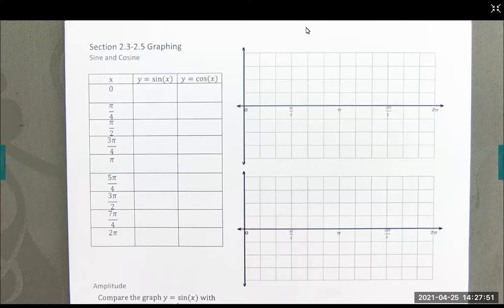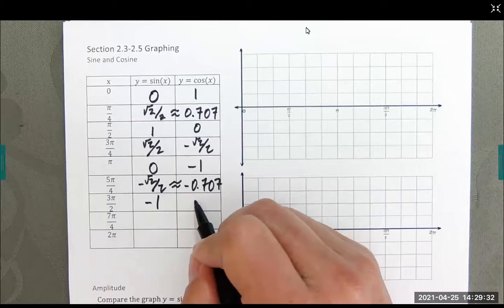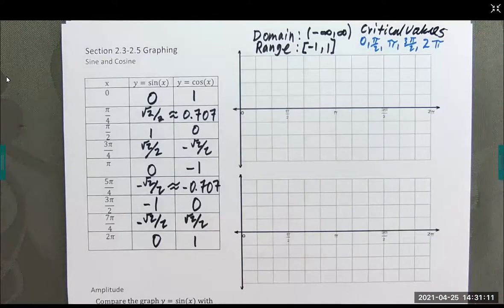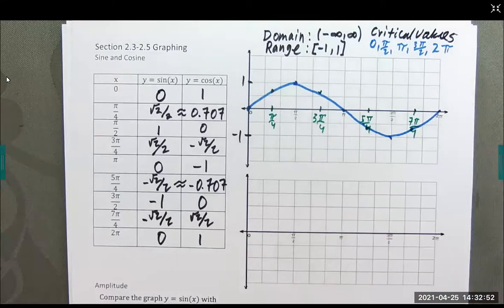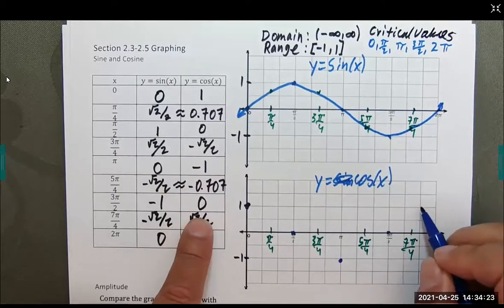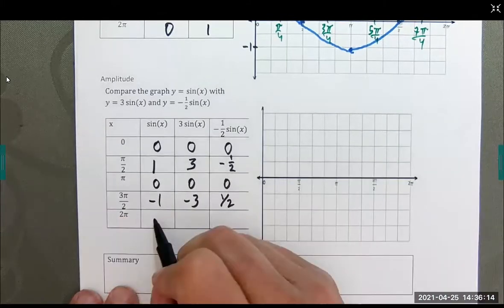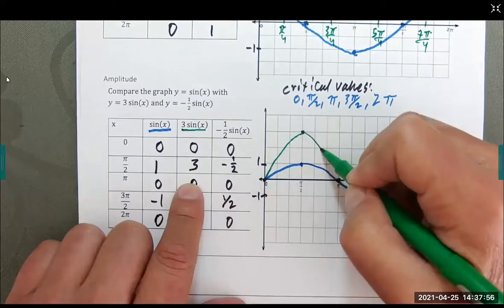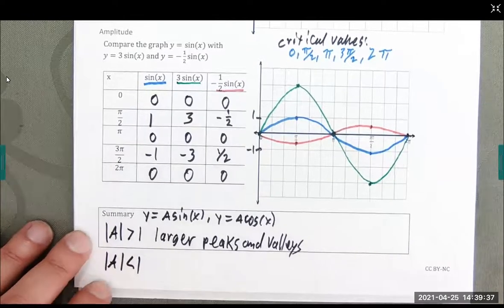Section 2 3 2 5 Part 1